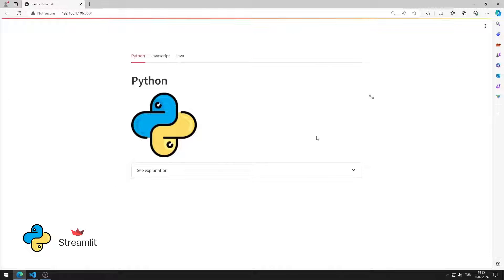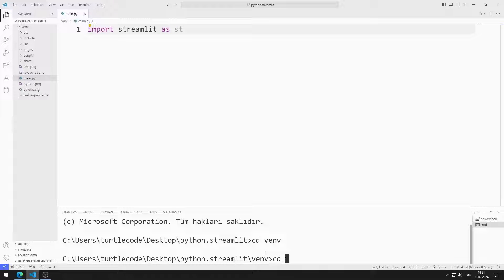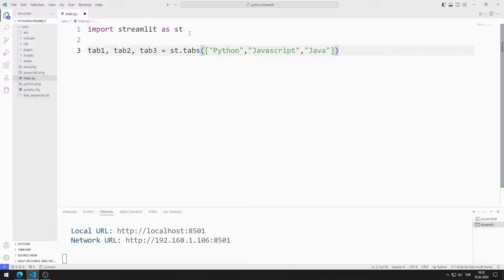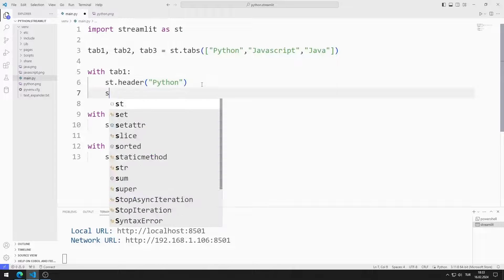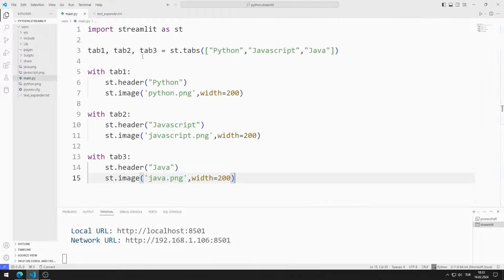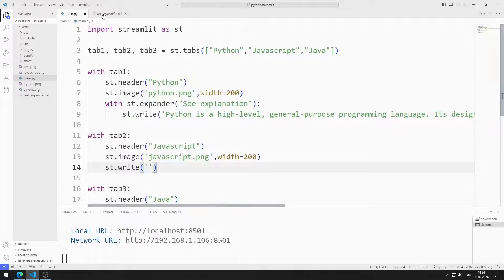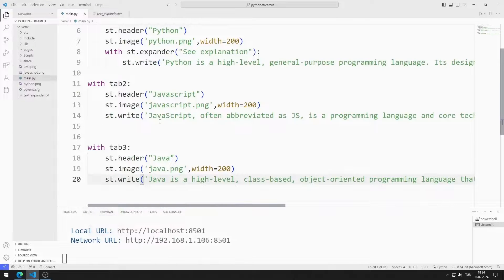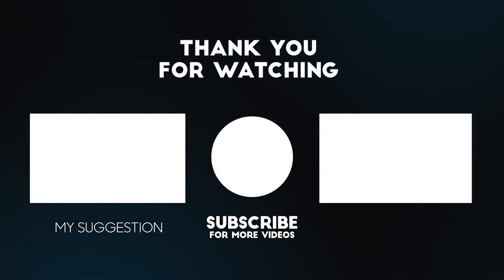Expander Widget - Web App with Python Streamlit Lesson 26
In this python streamlit tutorial, we will make a web application with a tabs element. At the end of this video, you will learn how to create web applications containing expander objects with the Python Streamlit library.

✅ How to create expander widget in Python Streamlit?